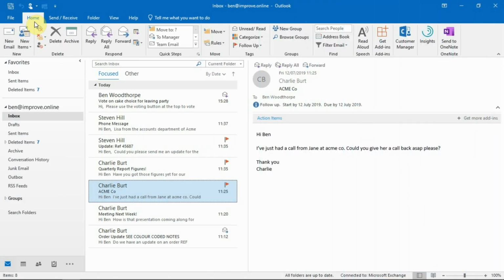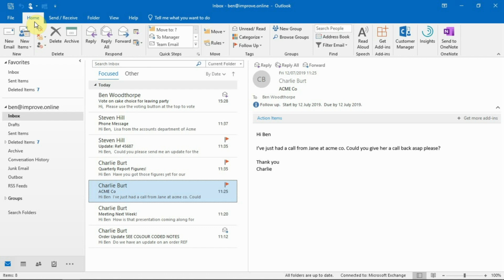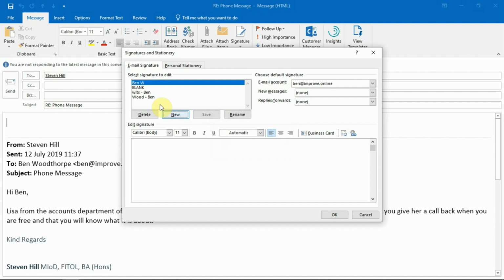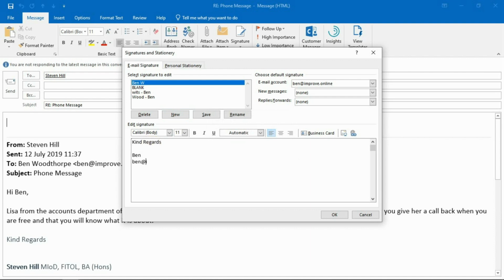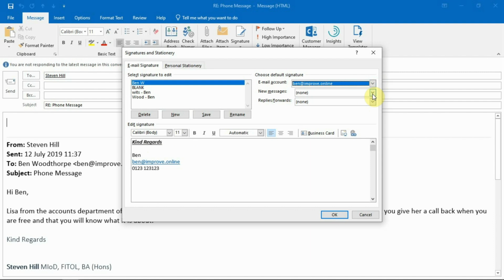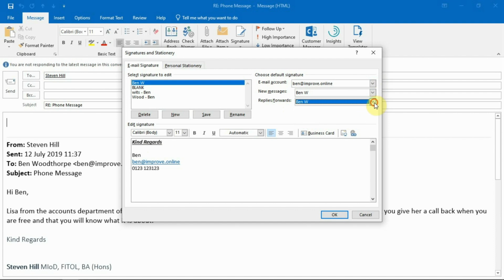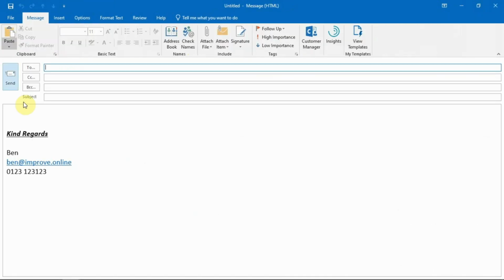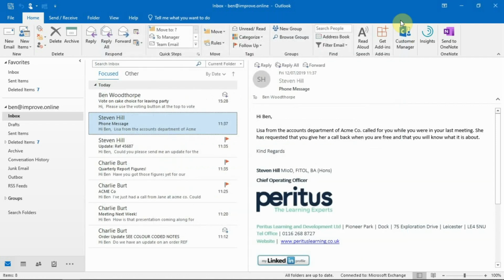19 Create and use Signatures in Emails